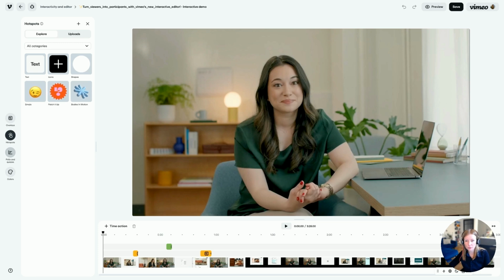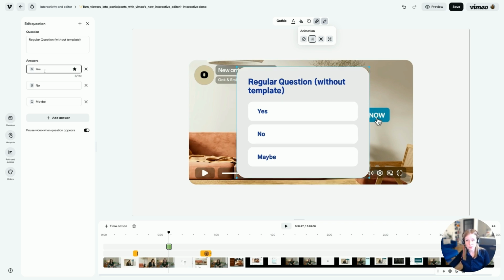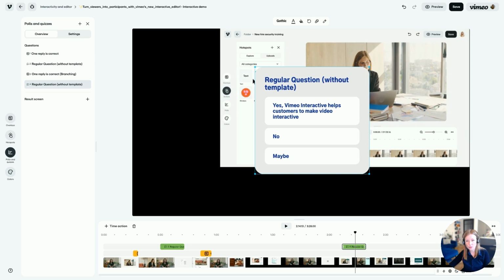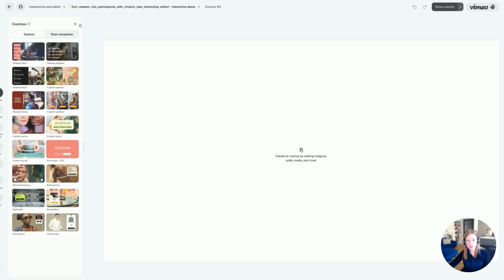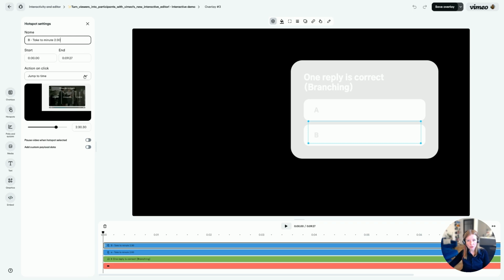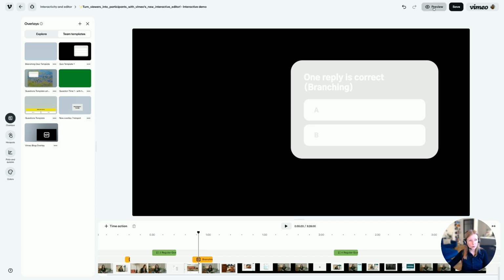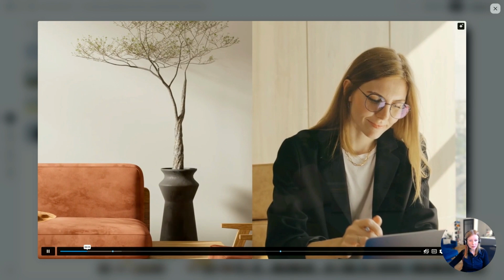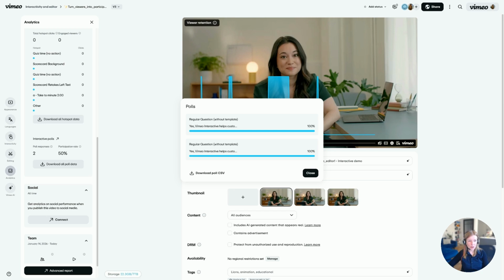How to use Interactivity to add quizzes and polls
Learn how to effectively use quizzing and polling features in Vimeo interactivity. This guide covers adding quizzes, customizing settings, and managing overlays. Users can create templates, adjust display times, and analyze results. Key processes include defining passing scores, shuffling answers, and using hotspots. The results screen provides feedback based on responses, while analytics offer insights into quiz performance, highlighting the importance of quiz design and user engagement.